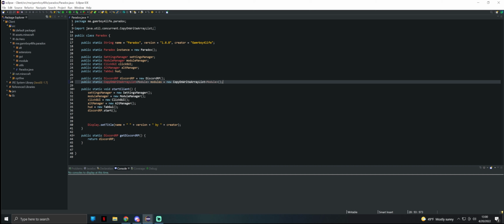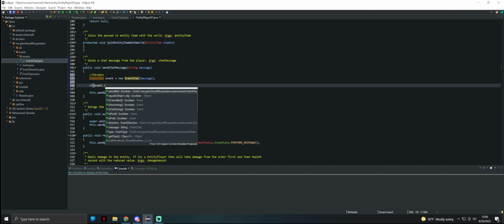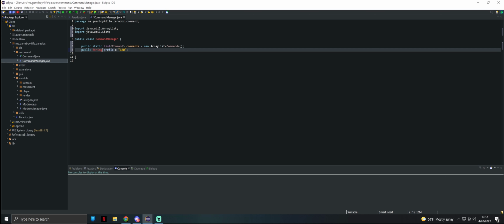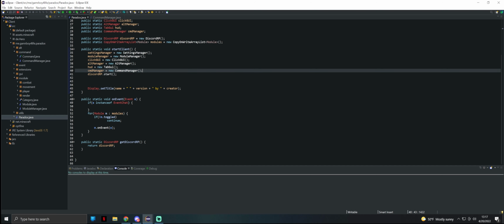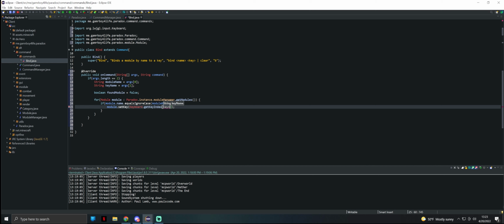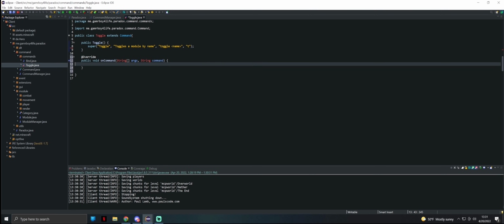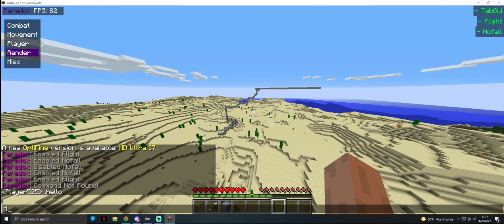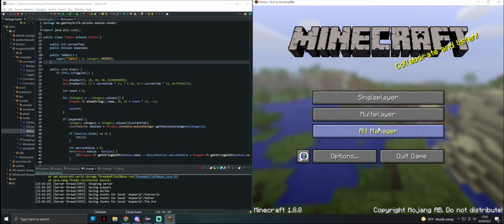Hack Client Tutorial (Part 16) | Creating a command base with commands!!!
Today I will be making a command base with commands for our client. At the end of the video I fix the TabGui a little bit as well.

Heads up I do have a new monitor which is Ultrawide 1440p. So please let me know if the video looks fine to all of you!!!

If you want to play with me and possibly be in one of my videos add me on Xbox.

My Xbox Gamertag: Gamrboy4life